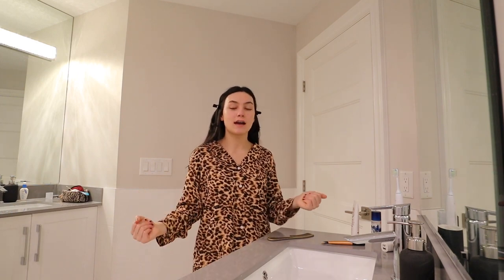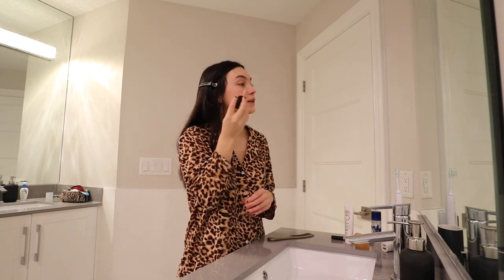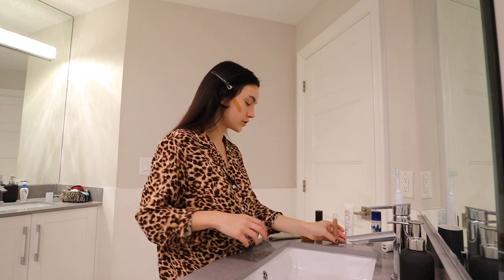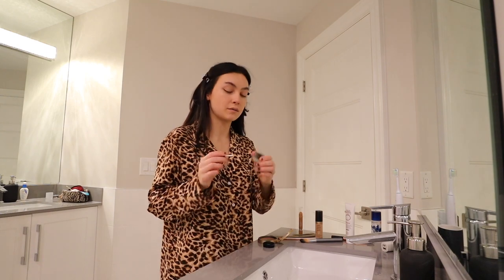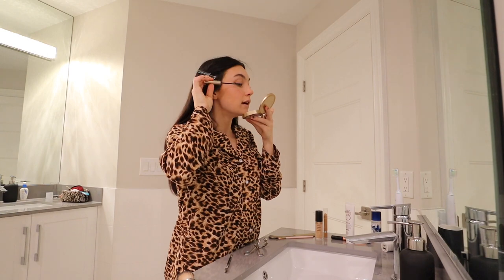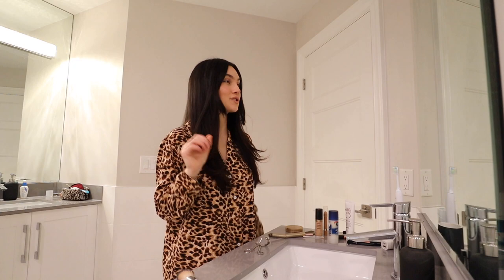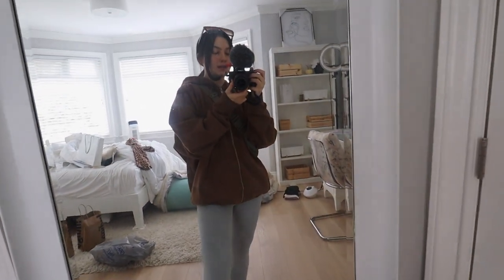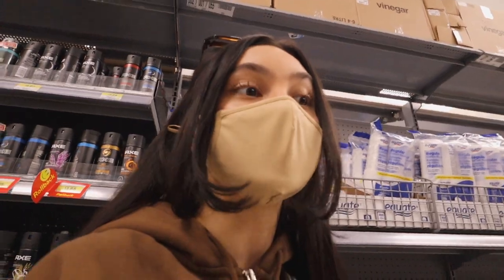My 5 minute makeup routine +vlog